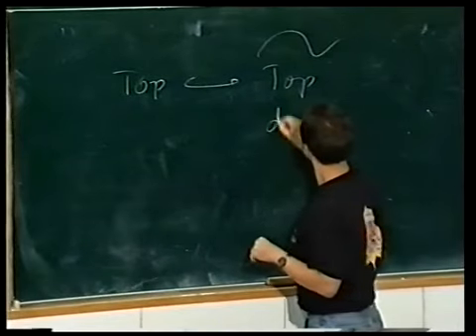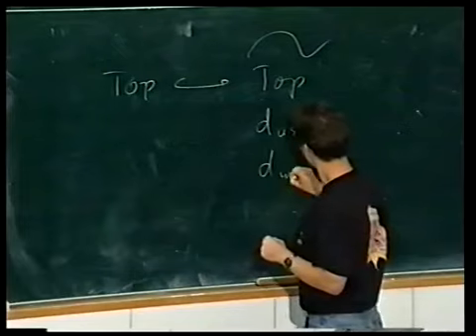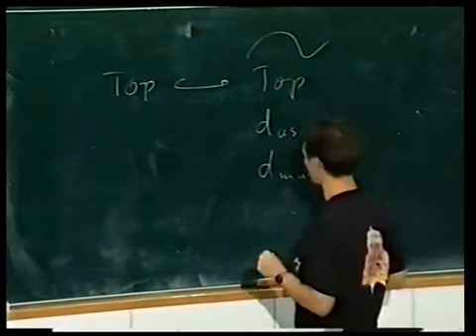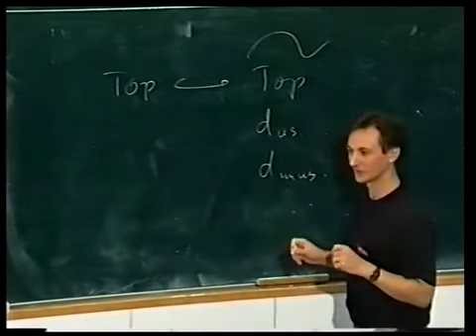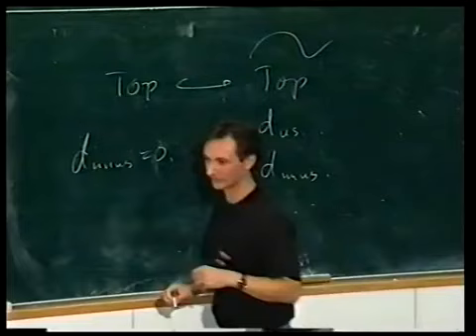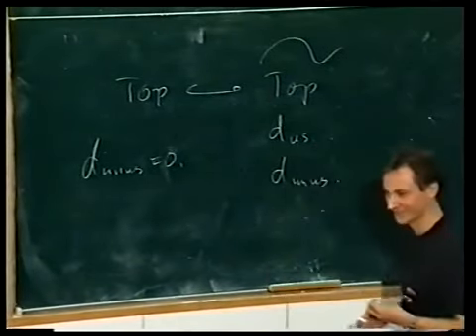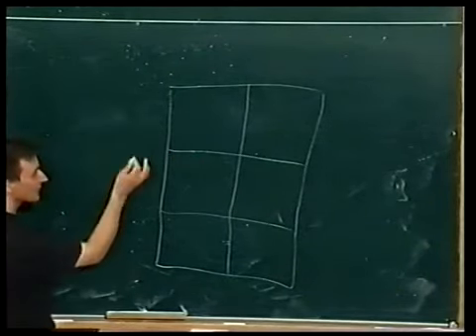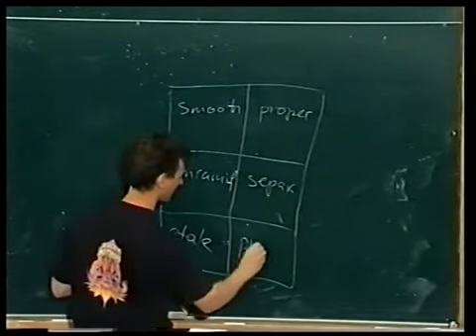8 4 Discussion of the subjects of lectures, Morning September 2